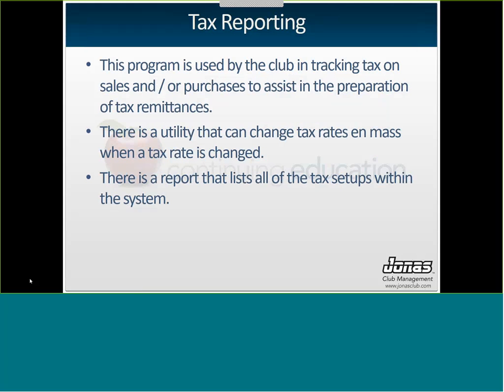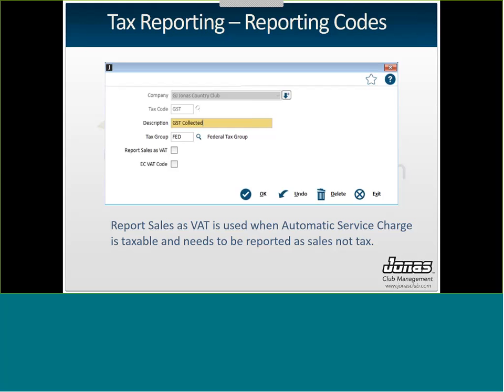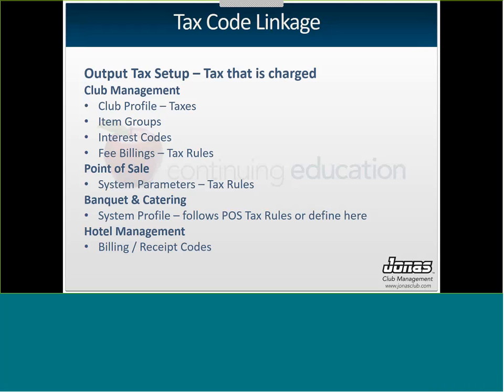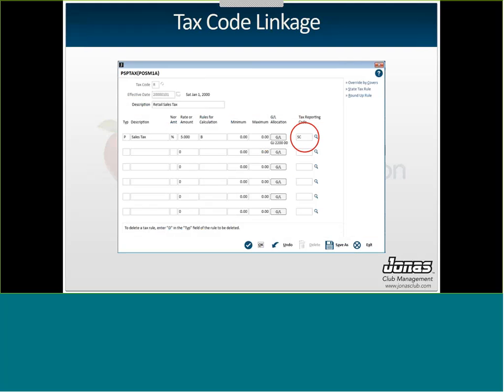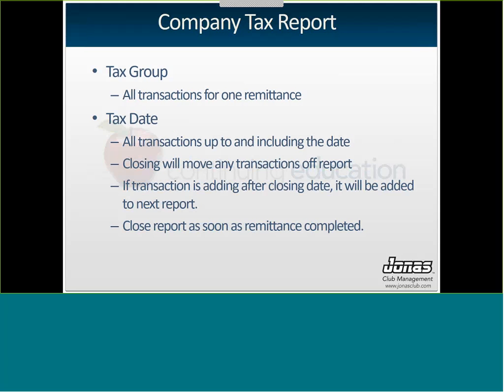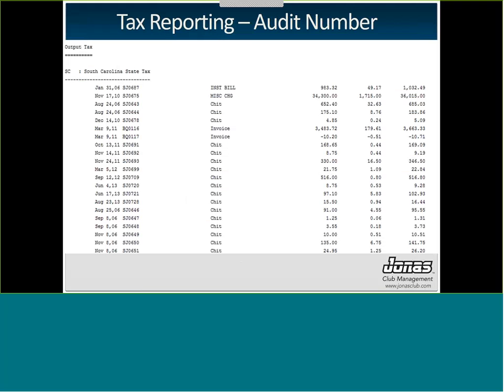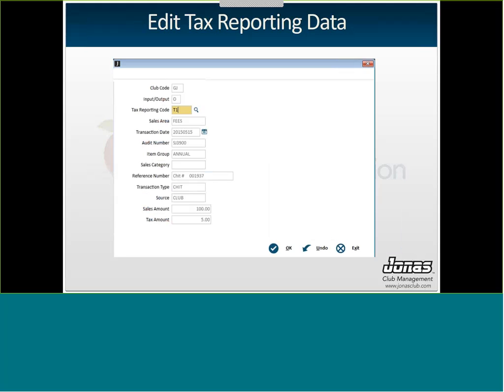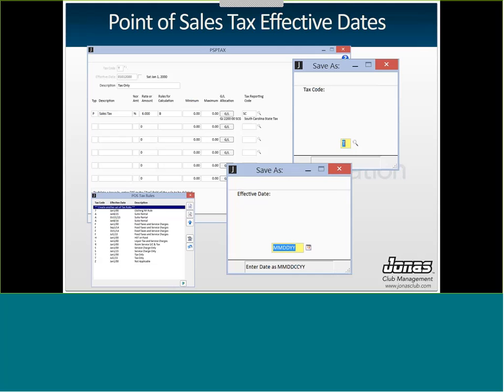Tax Reporting - North America (Webinar)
- Setup and Use of Tax Reporting features